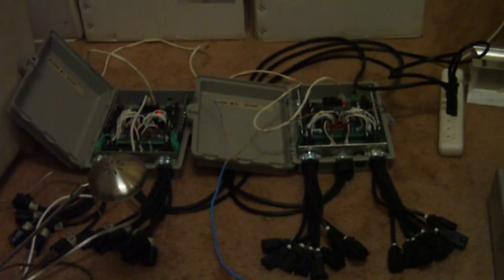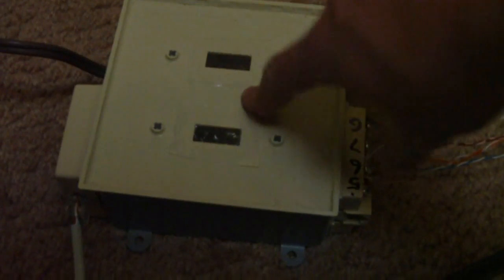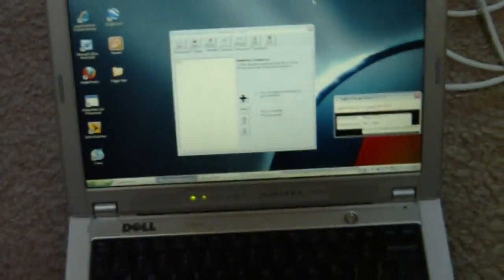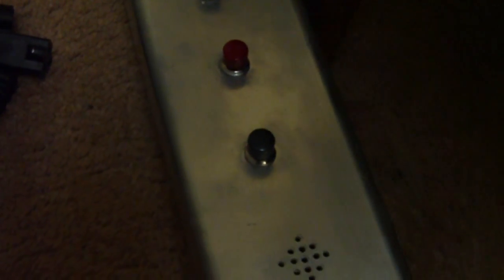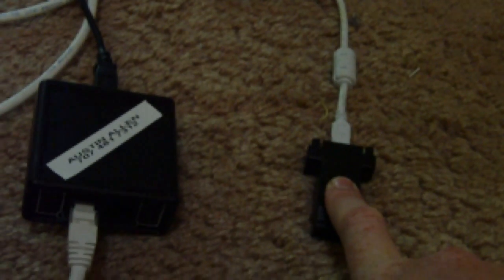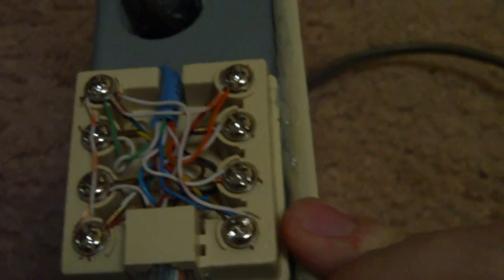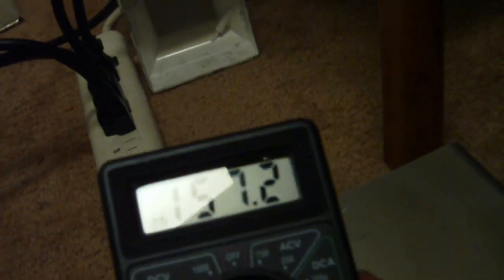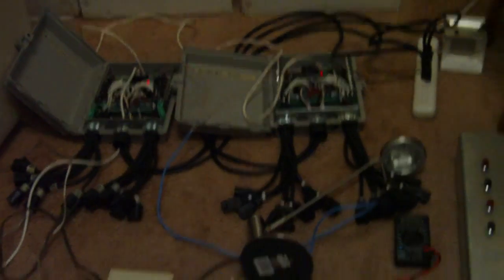ACLights.com - Vlog 4 Light O Rama Trigger Button System Overview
we finally finished putting together our trigger system, all of the parts have been done for some time now, but I haven't spent the time to test it all out.

I know this video is jerky and blurry, if requested, I will eventually make a new more in depth video.

Warning : Geeky content, if your not into Light o Rama, or don't even know what it is, this video will probably bore you to death.

Components used:
Windows xp 32 bit laptop
2X Cat5 Surface Mount boxes - Should be at radio shack
Vinyl fence post
Cat5 wiring

Schematic of input wires (hand drawn, half way down the page)